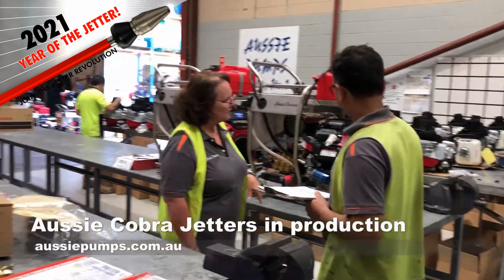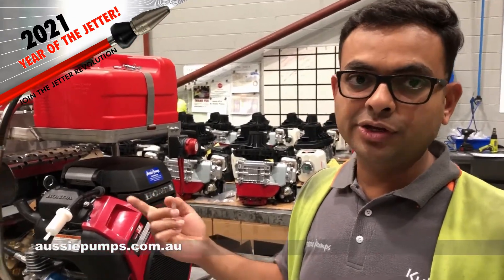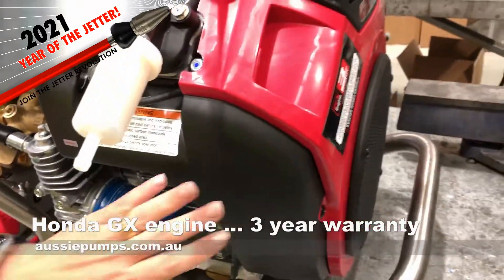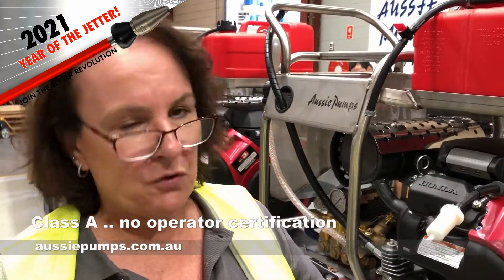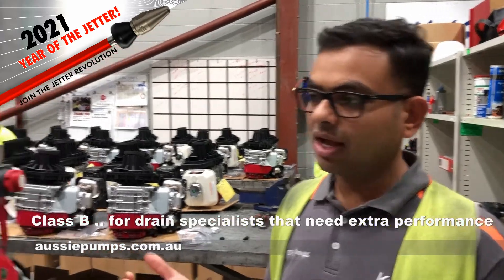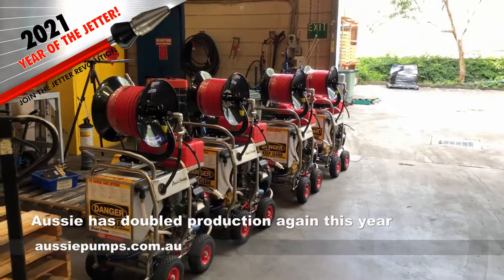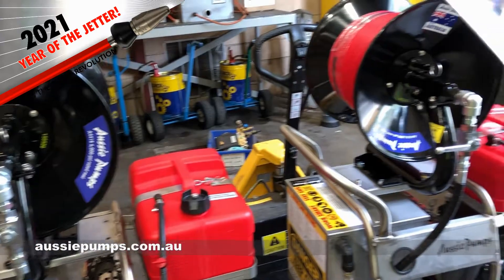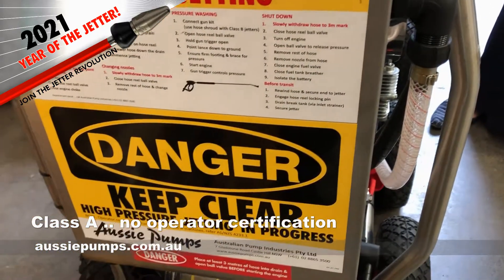Year of the Jetter ... Know your Jetter Safety Classification | Aussie Pumps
Operating drain cleaning Jetters is covered by the Australian Safety Standard AS/NZS 4233.01. Aussie Pumps makes both Class A & Class B Jetters.

Check this out for a quick explanation of how to work out which class your jetter falls into and what the implications are.